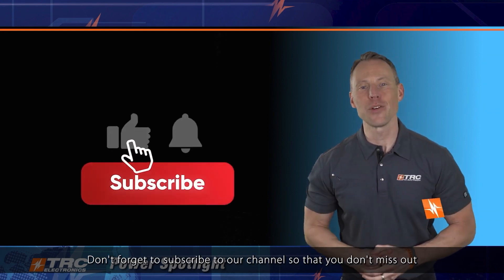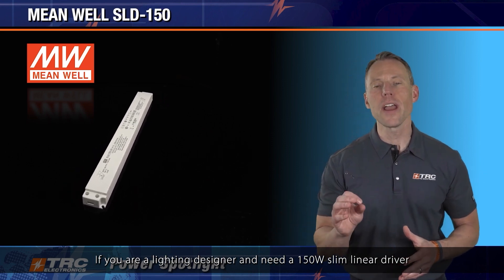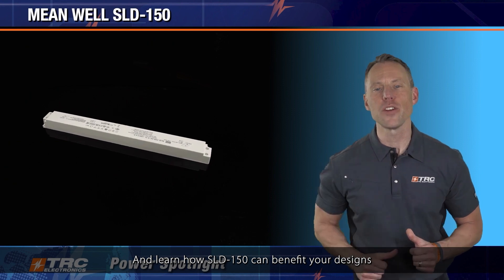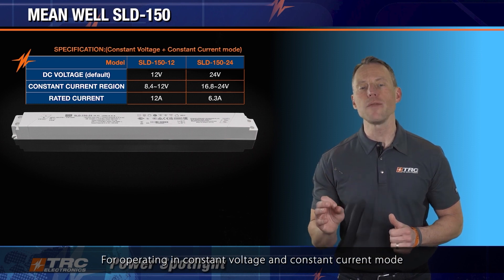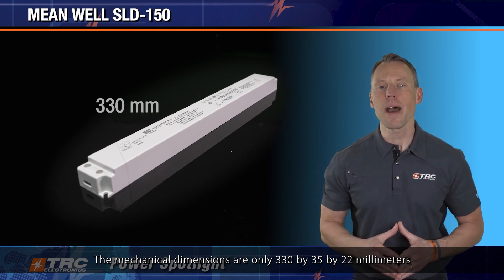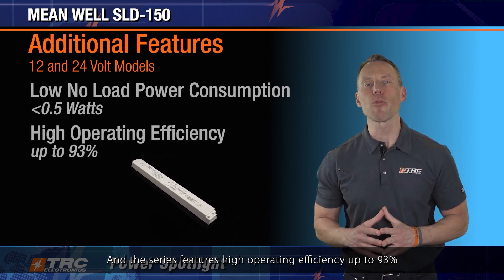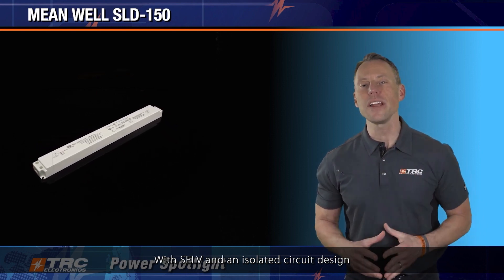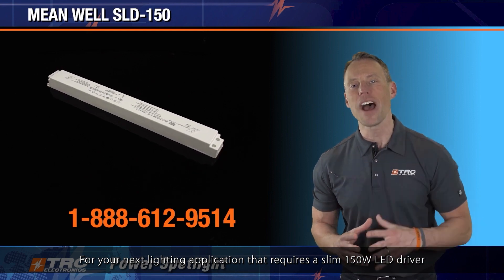SLD-150 Series 150W Ultra-Slim and Linear Type LED Driver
The SLD Series features class II/2 (plastic housing) and insulated design, and can provide 12V/24V output for LED light strips, such as backlights for advertising light boxes or for linear type lighting luminaires. In addition, the SLD-150 Series also provides a 56V output model that can cover the 30V~56V voltage range for use with LED light boards. With SELV and isolated circuit design, this series can be a safer indoor LED driver.